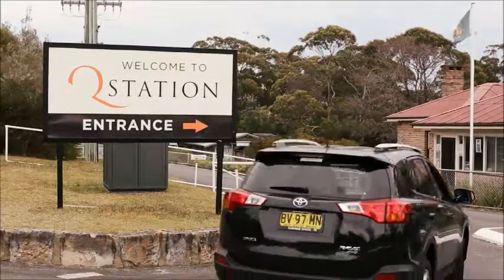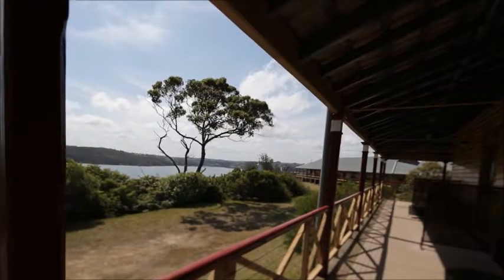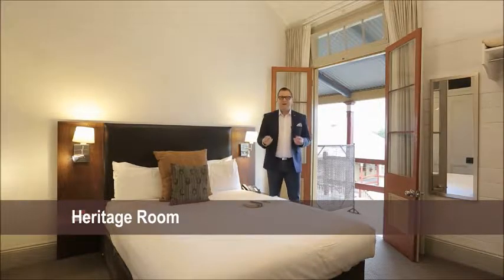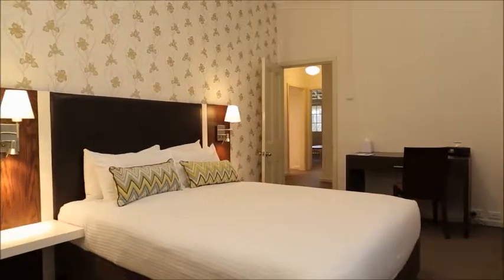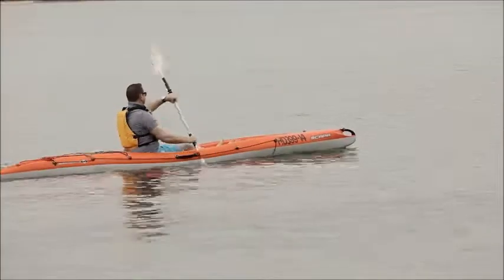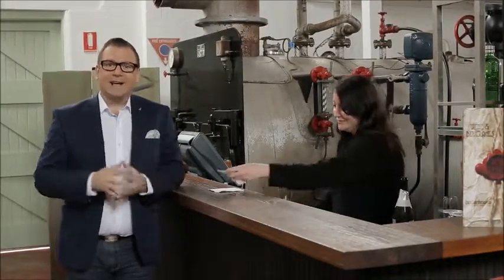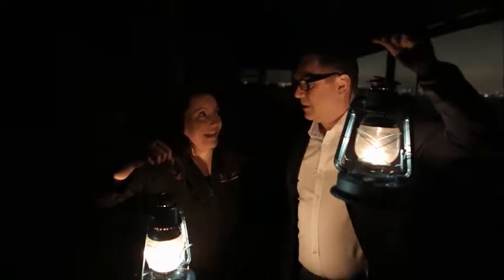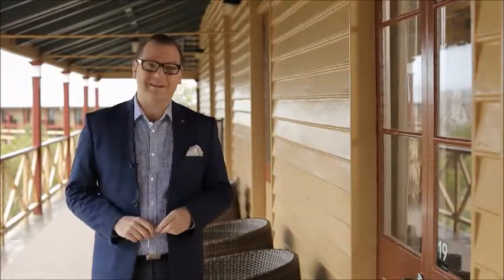Q Station: Overview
This videos gives you an overview of what you can experience when staying at Q Station. It's an amazing hotel on Sydney Harbour. I hope you enjoy it as much as i enjoyed presenting it.